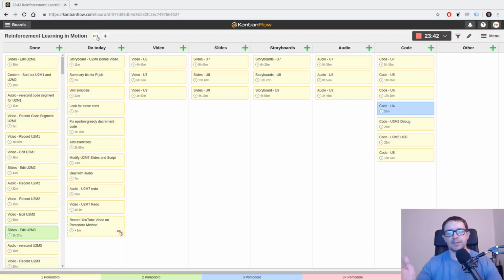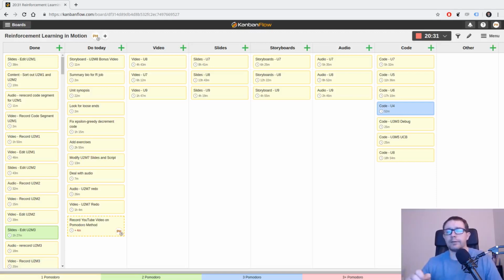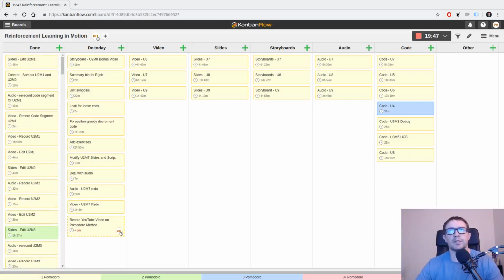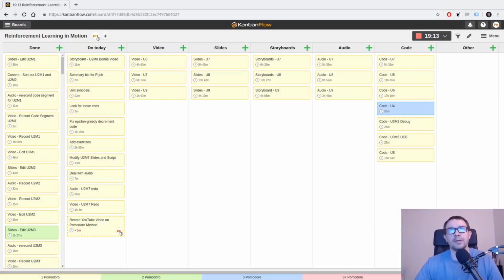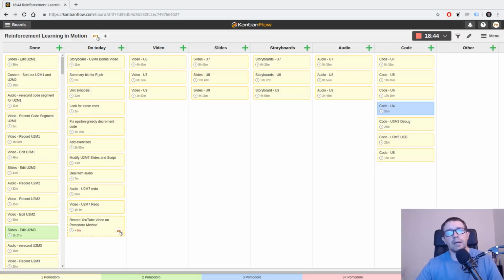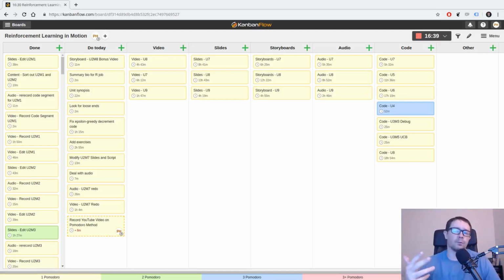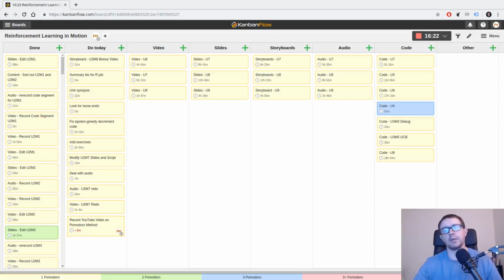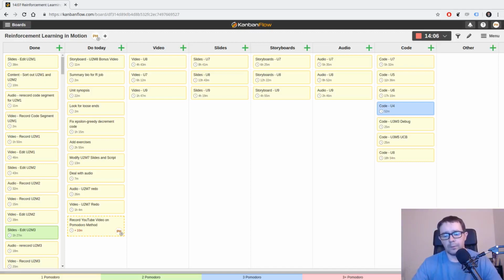The Art of Productivity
I'll show you how to maximize your productivity, get more stuff done, and be a rock star at work. The secret lies in the Pomodoro Method: 25 minutes of highly focused work followed by a 5 minute break. It maximizes the chances you'll enter the flow state and bang out the task at hand with ease.

The tool I'm using is called Kanban Flow, and it's free to use.

I learned about this technique from John Sonmez over at Bulldog Mindset, check him out at